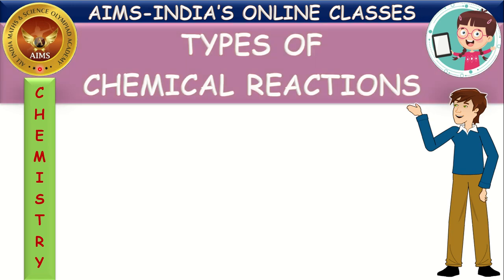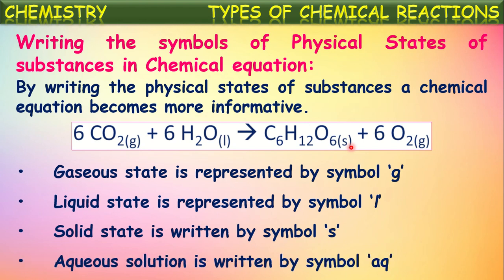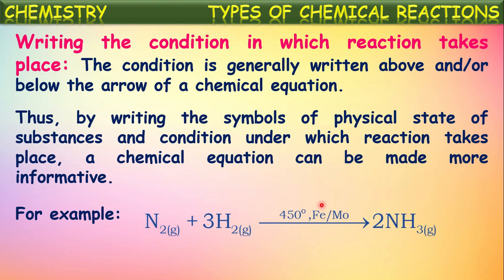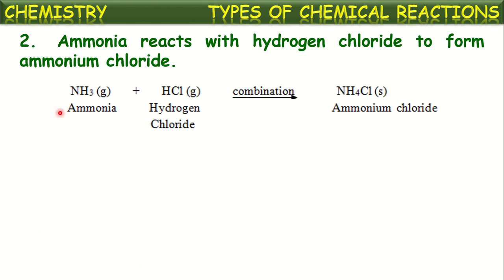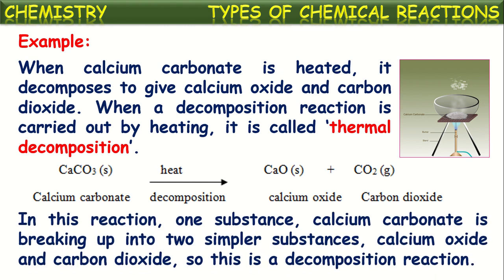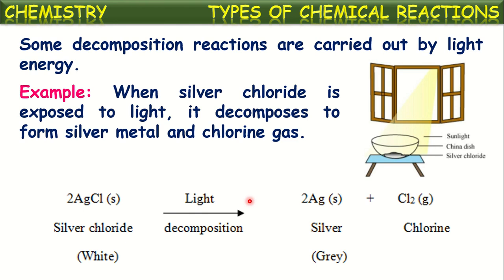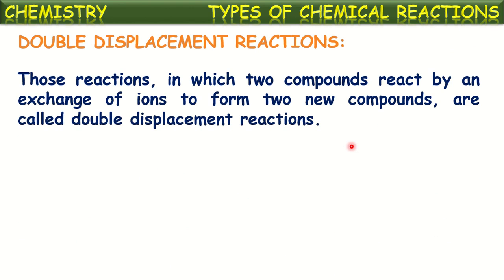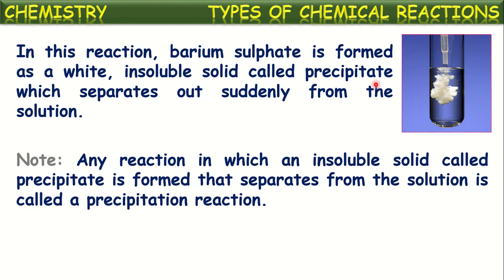9TH OLYMPIAD || CHEMICAL REACTIONS || PART 03 || TYPES OF CHEMICAL REACTIONS